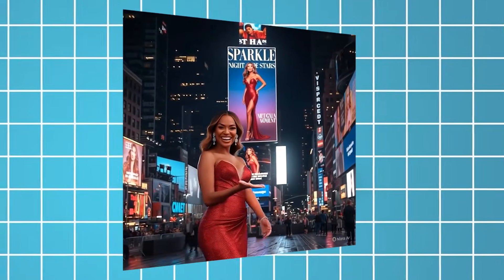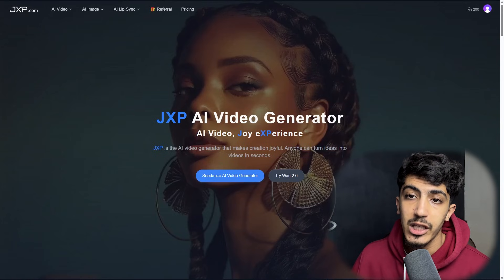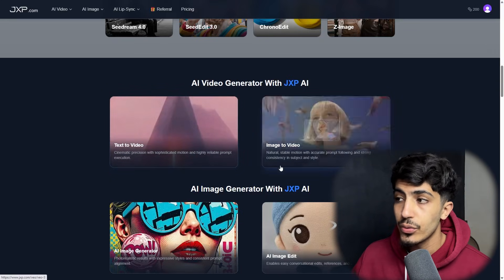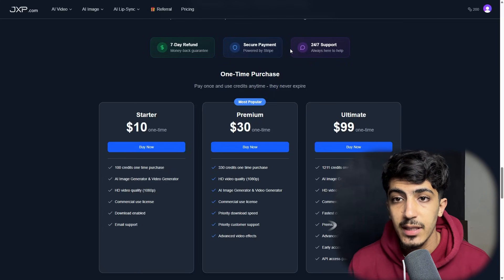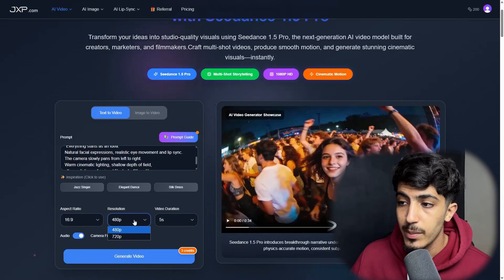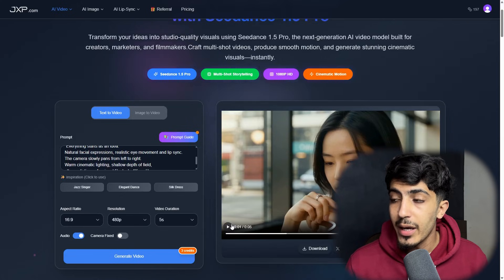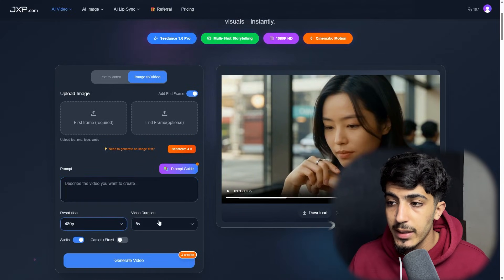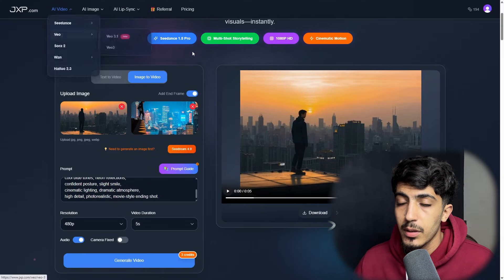seedance 1.5 pro ai video generator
🔍 Discover What Seedance 1.5 Can Do for You

Looking for a smarter way to create cinematic AI videos without filming, editing, or complex skills?
In this video, we review Seedance 1.5, available on the JXP platform, and show how it can generate high-quality videos from text or images in just minutes.

Whether you’re a content creator, marketer, entrepreneur, or beginner, this tool helps you save time, boost creativity, and produce professional-looking videos faster.

⚙️ Highlights of Seedance 1.5 on JXP
✅ Text-to-video & image-to-video generation
✅ Cinematic realism with smooth camera motion & lip-sync
✅ Simple workflow — no editing or technical skills required
✅ All-in-one platform with video upscaling & AI background music

🎯 Use Cases
🔹 Marketers create ads and promotional content faster
🔹 Businesses showcase products without filming
🔹 Beginners experiment with AI using free credits

🌍 Weekly videos on the best AI tools, automation, and productivity hacks.